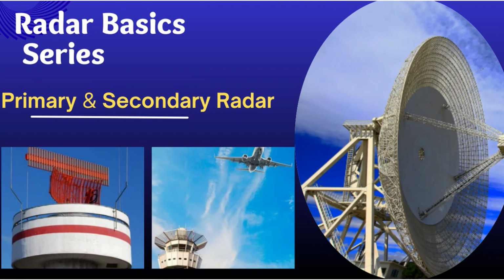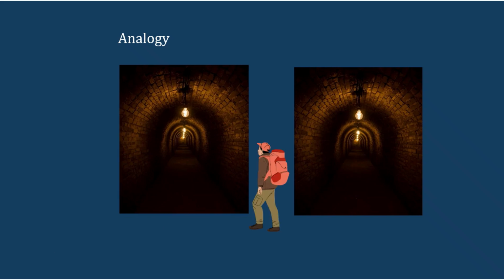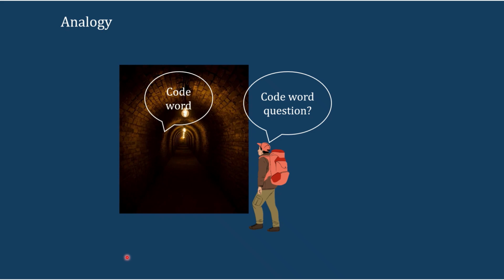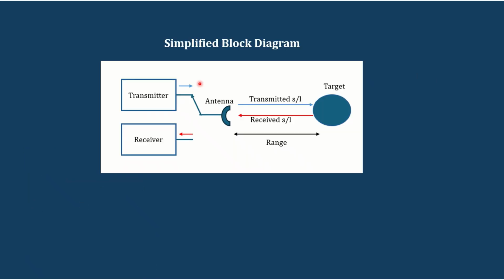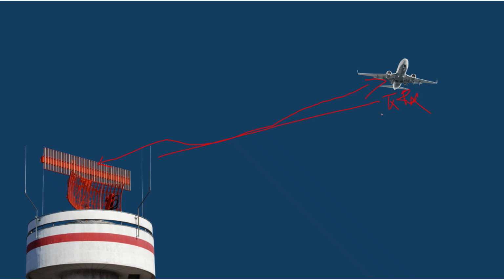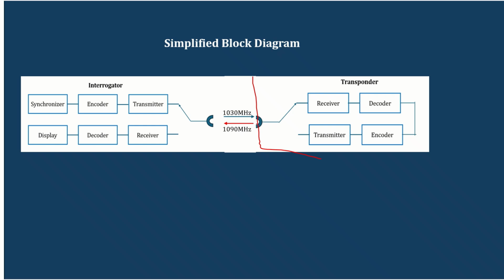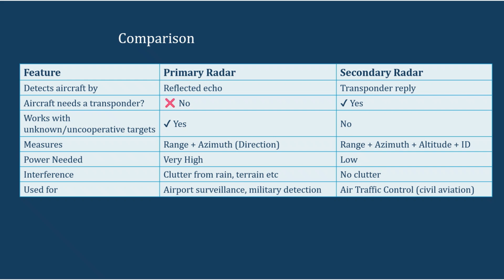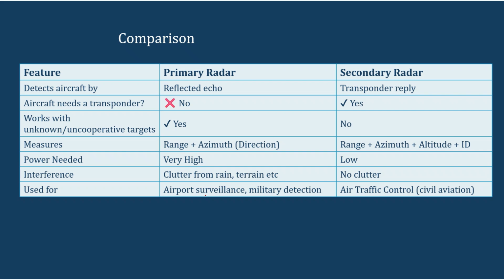Primary vs Secondary Radar | Radar Basics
In this video, we explain the difference between Primary Surveillance Radar (PSR) and Secondary Surveillance Radar (SSR) used in modern air traffic control.

You’ll learn how they work, why PSR is called “Primary”, why SSR needs a transponder, and how radar displays aircraft identity and altitude using coded replies.

We also show simplified block diagrams and animation examples to make radar concepts easy to understand for students, engineers, and aviation learners.

📌 Topics Covered:
✔ What is Primary Radar (PSR)?
✔ How does Secondary Radar (SSR) work?
✔ Why SSR needs a transponder
✔ Block diagram and signal flow
✔ Difference between PSR and SSR

🛫 Useful for:
Engineering students, ATC trainees, radar beginners, avionics enthusiasts.

00:00 – Intro
01:14 – Analogy
04:04 – What is Primary Surveillance Radar (PSR)?
05:21 – What is Secondary Surveillance Radar (SSR)?
09:36 – Comparison